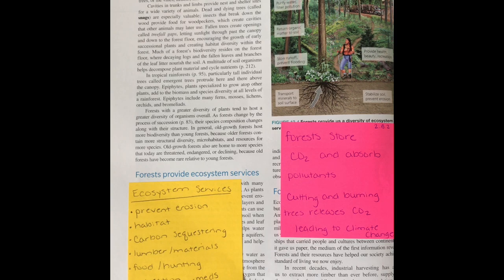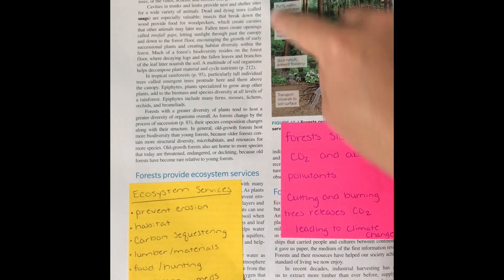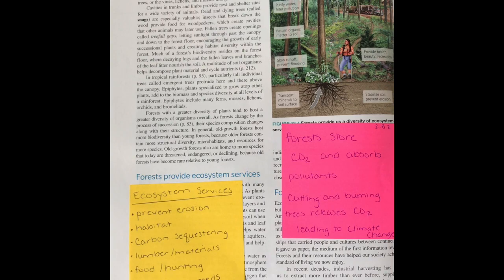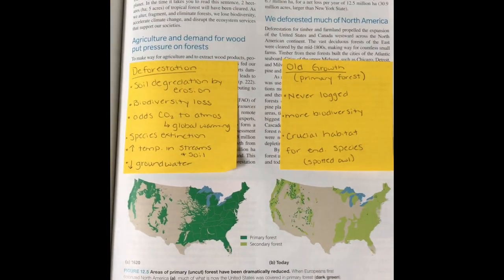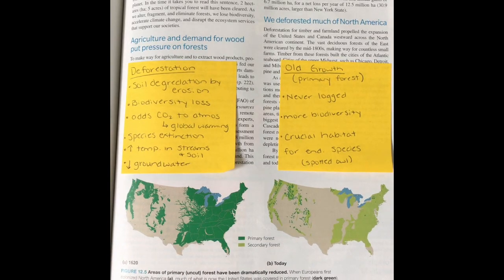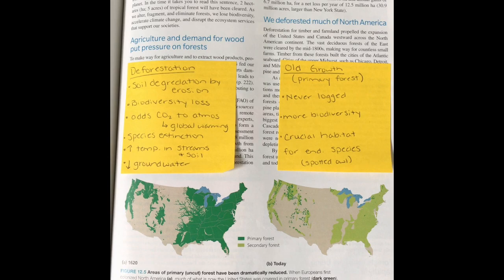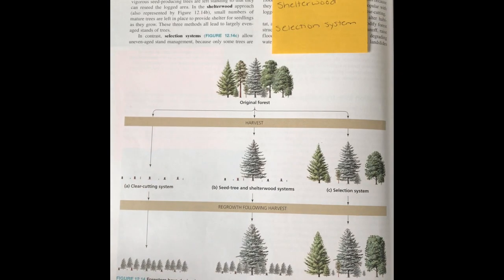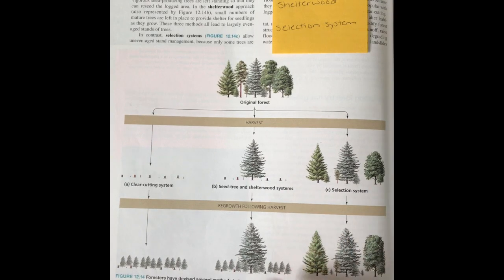Chapter 12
Apes chapter 12